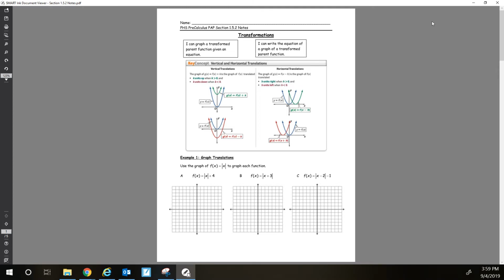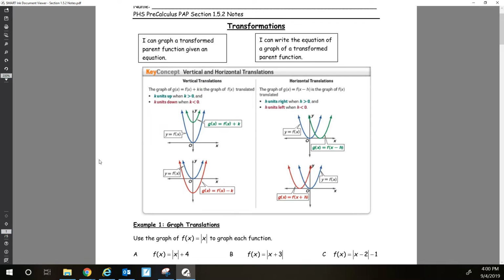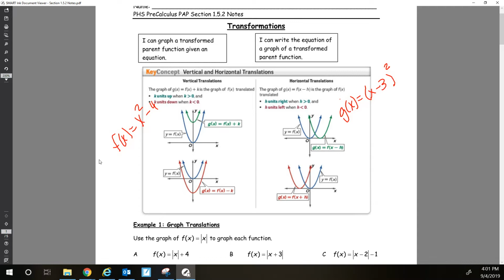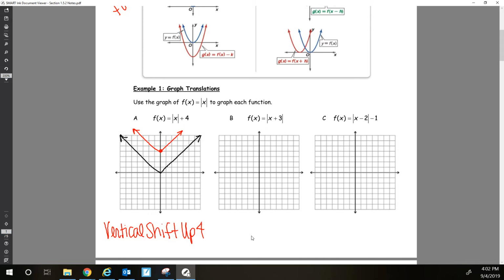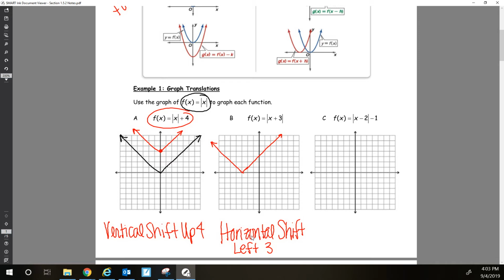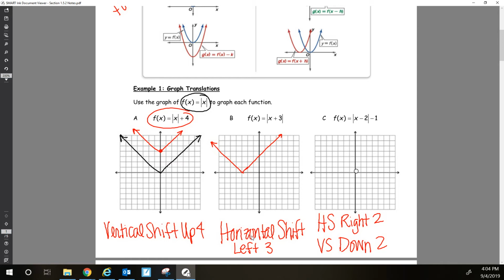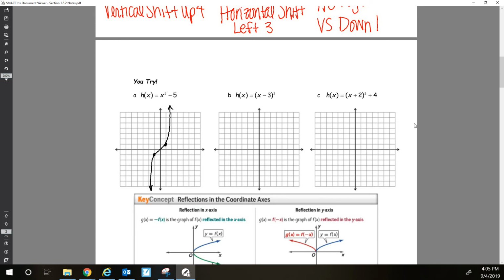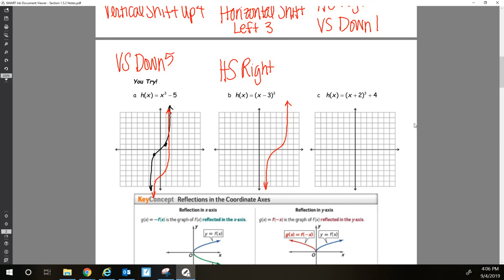PHS PreCalculus PAP Section 1.5.2 Transformations Part I